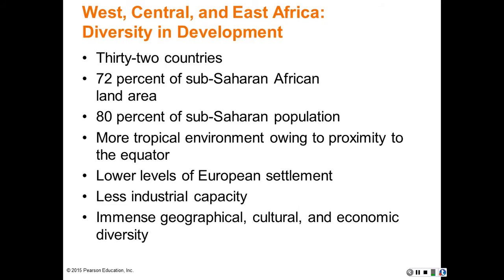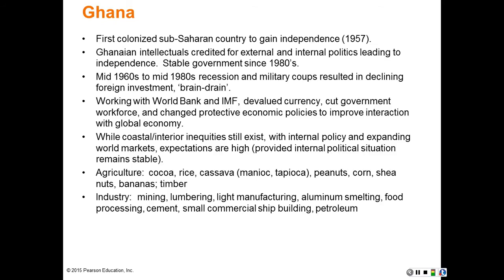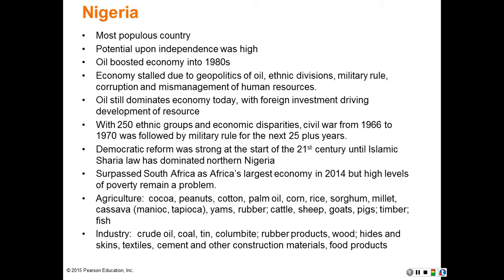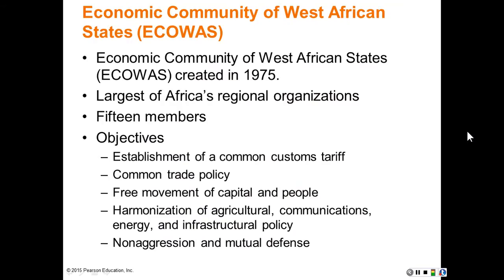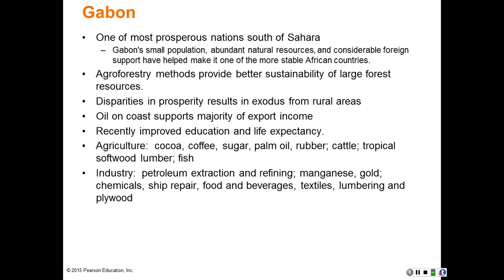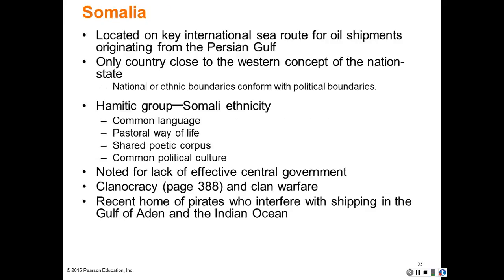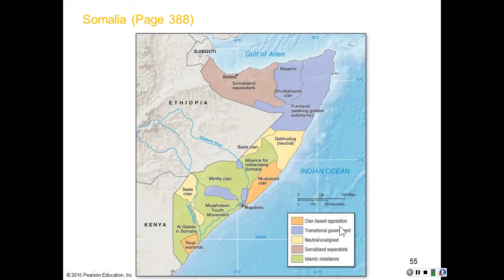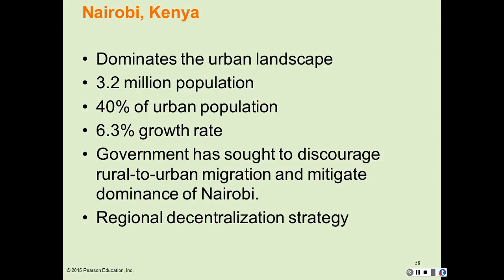Chapter 8 lecture 4